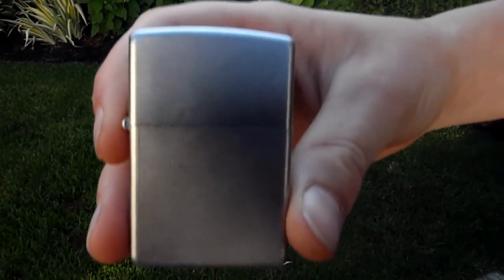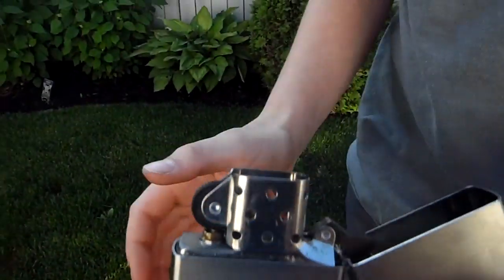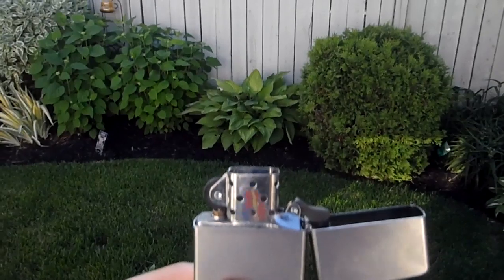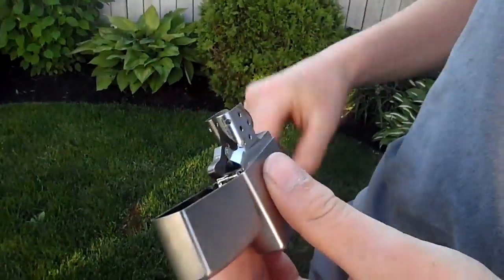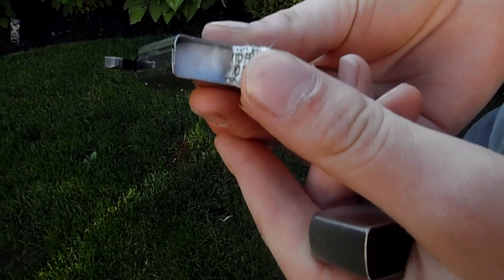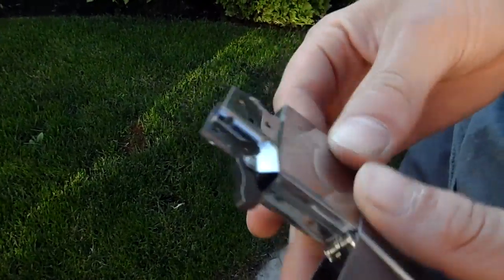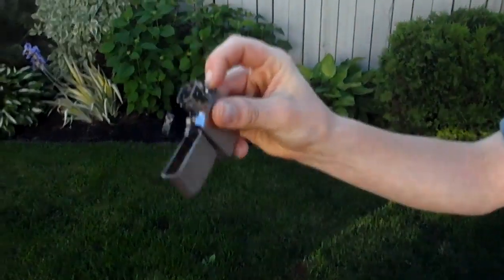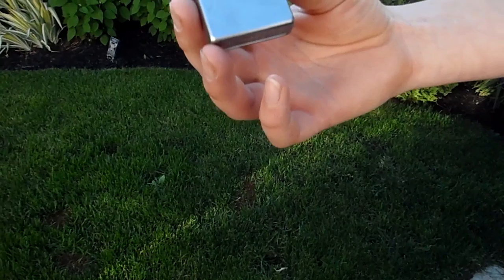Zippo chrome windproof lighter